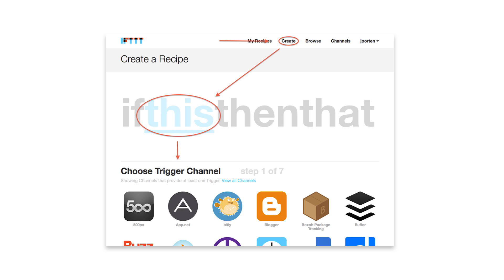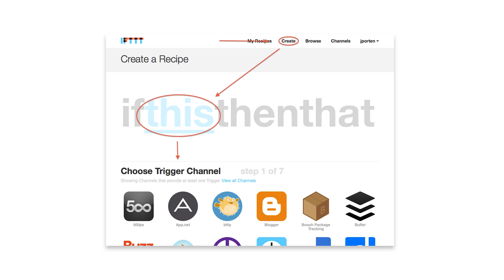Mobile Minute: What Can IFTTT Do For You?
IFTTT, or "If This Then That" has been around for a while, but this powerful service is only growing in usability. The ability to allow apps to communicate is getting a boost from sensor devices, meaning you can do everything from turning on your lights as the sun sets, to monitoring your home with a tweet.